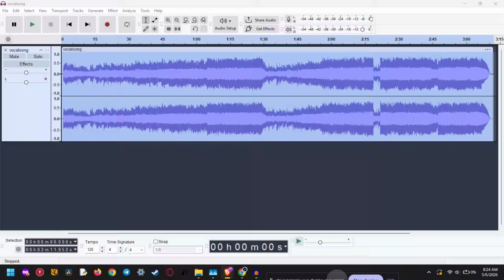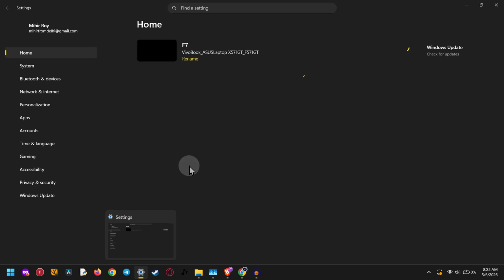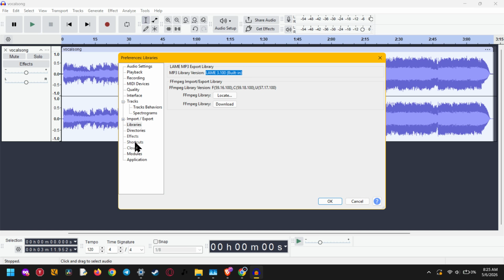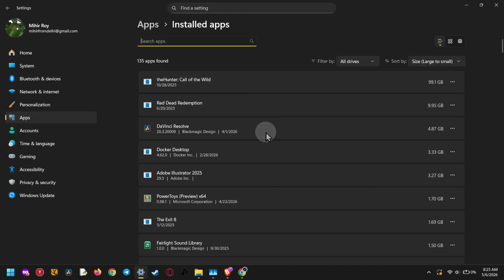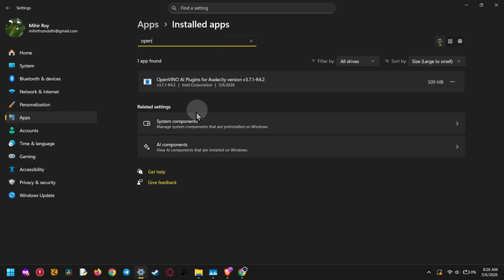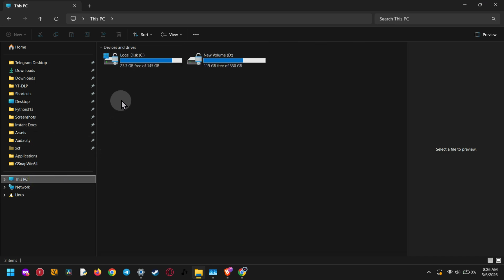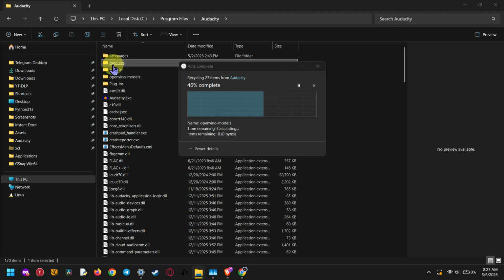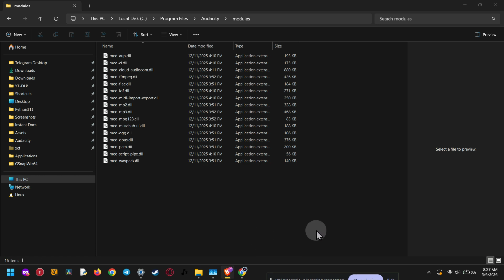How To Remove OpenVINO AI Plugins In Audacity (Easy Guide)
Learn how to remove OpenVINO AI plugins in Audacity by disabling the module, uninstalling it on Windows, and deleting leftover files if needed.
This quick tutorial is perfect for cleaning up Audacity and stopping the OpenVINO AI tools from loading at startup.

🕚Timestamps:
00:00 Intro
00:22 Disable the OpenVINO Module in Audacity
01:08 Uninstall Audacity OpenVINO AI Plugins on Windows
01:42 Manual File Cleanup if the Plugin Still Appears
02:31 Final Check and Outro

✍️What You'll Learn In This Video:
• How To Disable The OpenVINO Module In Audacity
• How To Uninstall Audacity OpenVINO AI Plugins On Windows
• How To Remove Leftover OpenVINO Files Manually
• How To Delete mod-openvino.dll And openvino-models
• How To Stop Audacity From Loading AI Tools At Startup
• How To Clean Up Audacity Plugin Files Safely
• How To Confirm OpenVINO Is Fully Removed From Audacity

💡Pro Tips:
• Close Audacity fully before uninstalling anything so the files are not in use.
• If the plugin still shows up, check both the installed apps list and the Audacity program folder.
• Only delete OpenVINO-related files to avoid breaking other Audacity components.
• Restart your PC after cleanup to make sure the changes take effect.
• If you use Audacity professionally, keep a backup before deleting any folders manually.

audacity, remove openvino, openvino plugin, audacity openvino, disable module, mod-openvino, audacity tutorial, windows uninstall, remove audacity plugin, software guide, how to, windows 11, windows 10, audacity tips, plugin cleanup, manual delete, dll file, openvino models